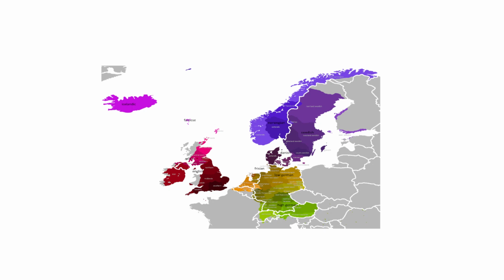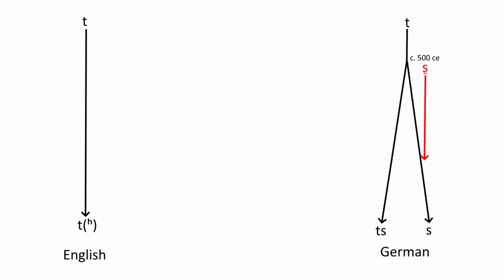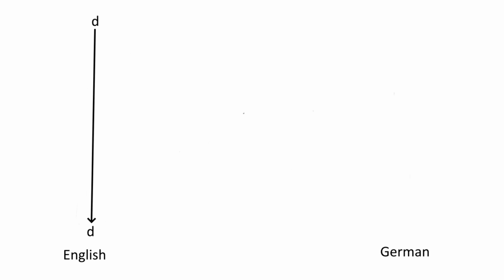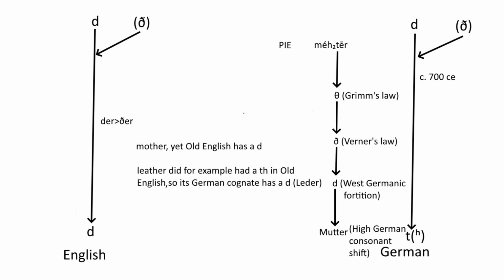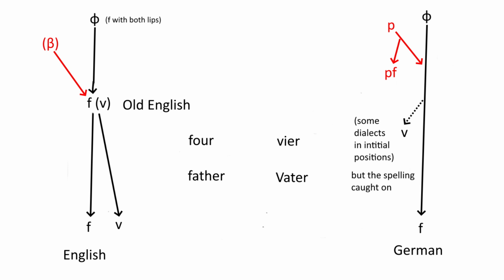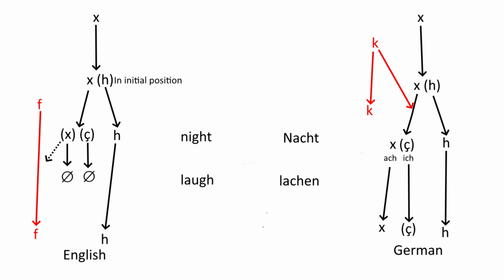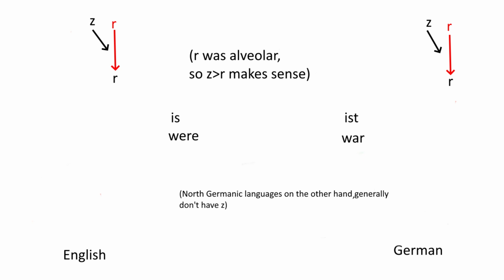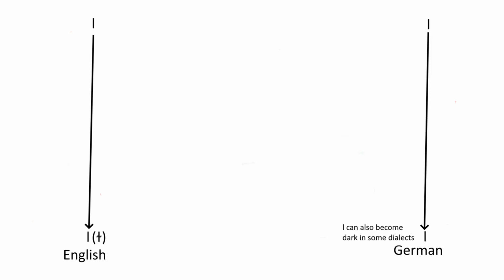Comparing English And German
In this video I basically go through each consonant phoneme in Proto Germanic (the common ancestor of English and German) and see how it developed in English and German respectively.